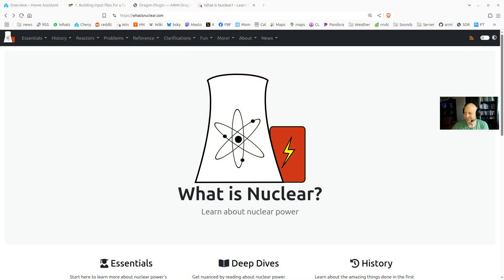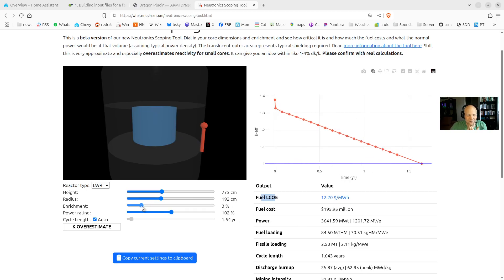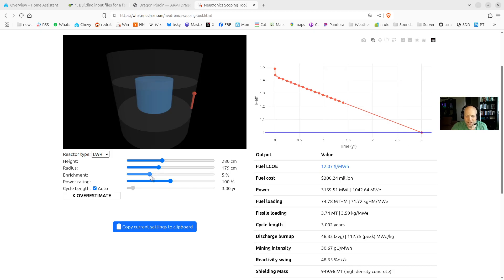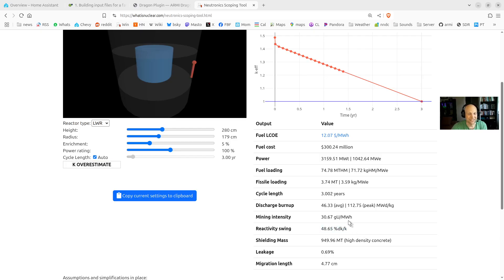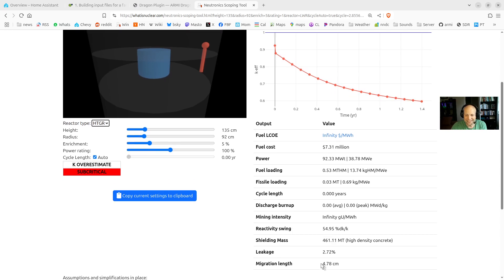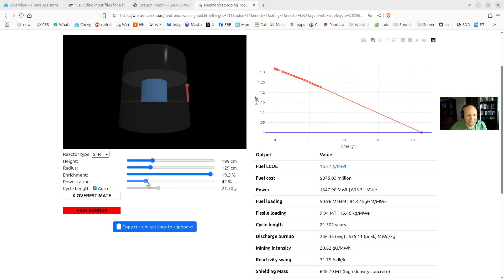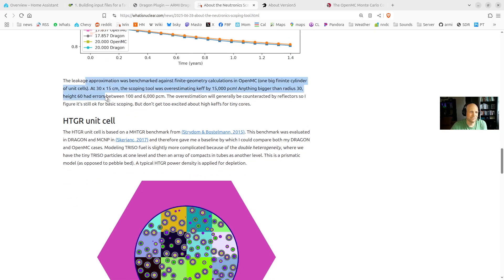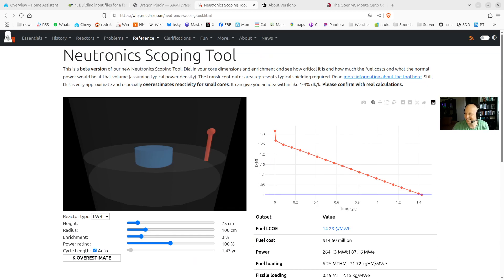Neutronics Scoping Tool demonstration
Demo of the  new what is nuclear Neutronics Scoping Tool